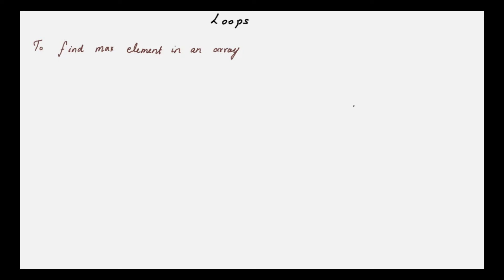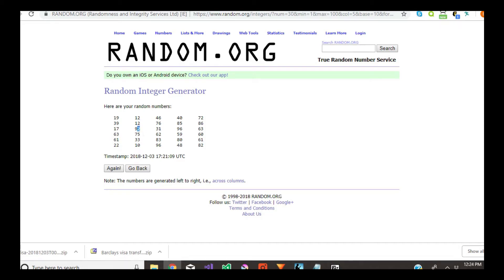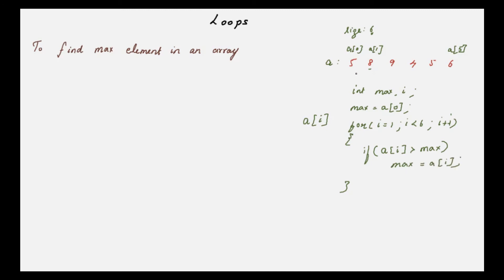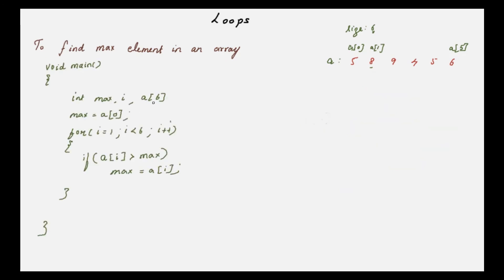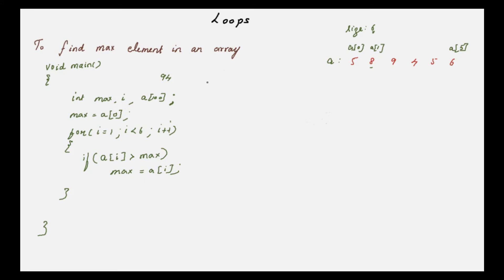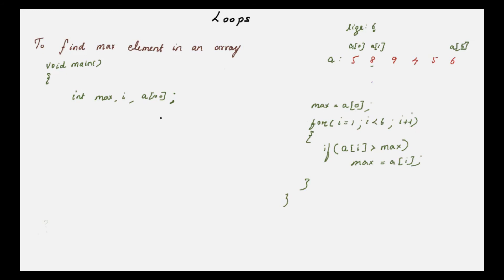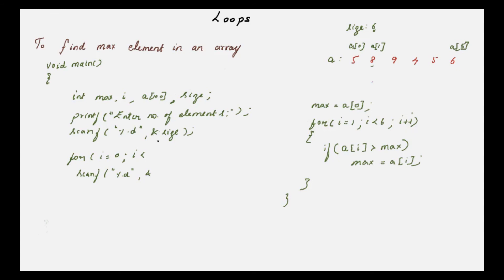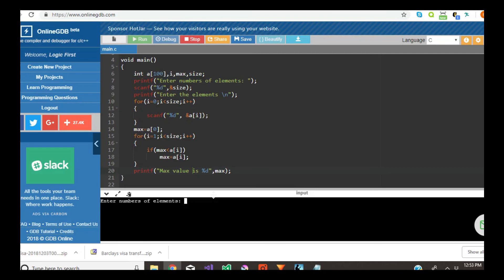Find maximum value in array in C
Come up with the logic for finding maximum element or value using c language.

Code link (scroll down or search for max element),